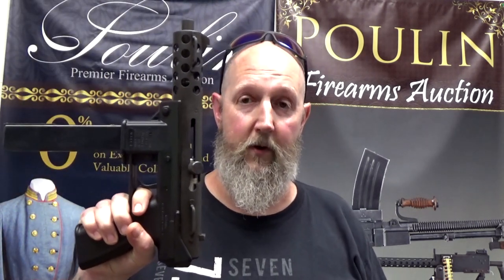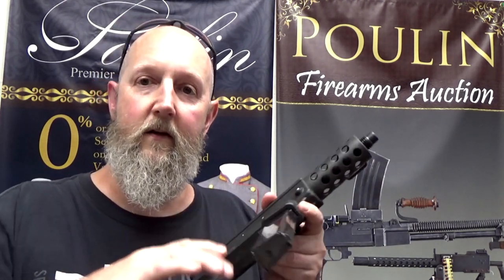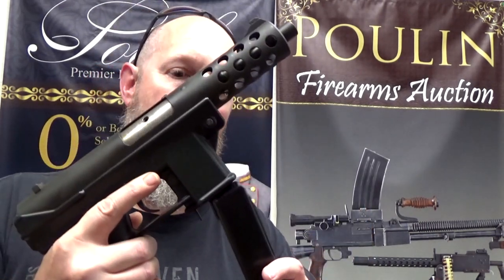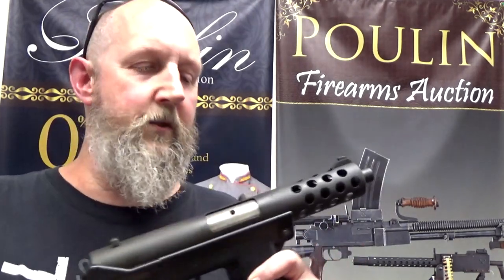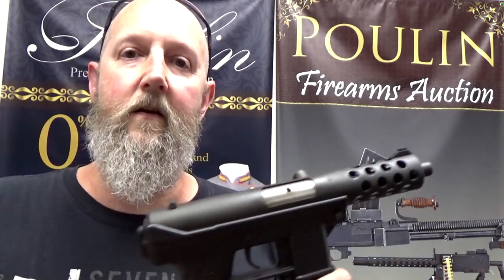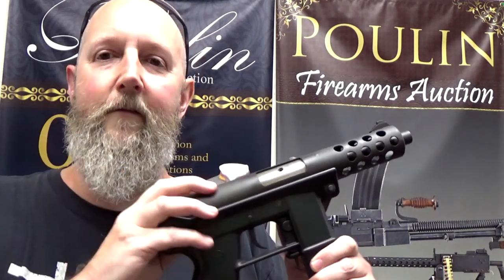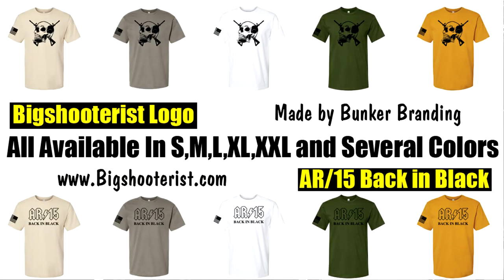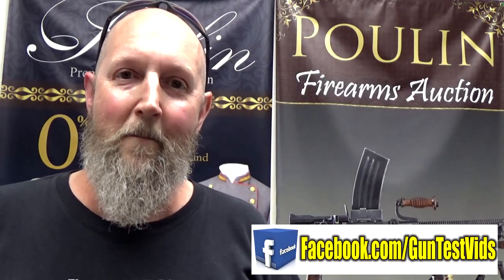Open Bolt vs Closed Bolt Firearms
Open Bolt Firearms vs Closed Bolt Firearms***

This is an area that is often misunderstood. I have discussed it with hundreds of shooters, and upon handing them an open bolt system for the first time, it still feels unfamiliar. That's because it is different from anything considered traditional, since they haven't been manufactured since 1981. This is a quick overview of both systems, on otherwise identical firearms, and we used some high speed video to help illustrate the differences.

•Direct links for more information on the Commander NV100:

•Pineworld K5 Biometric Pistol Safe
The direct link for the K5 is:

And THANK YOU for buying our shirts from Bunker Branding to help us pay the bills.

or

•For fantastic deals on the OLIGHT products we use, and have been extremely satisfied with for well over a decade, visit them at this and use discount code "BIGSHOOTERIST" for more savings.

•How do I keep my guns running, even with all the abuse they must withstand? 2 words. Liberty Lube! Now you can use the same high performance system we use and get a discount as well. for pricing and more information. Use Code: Bigshooterist